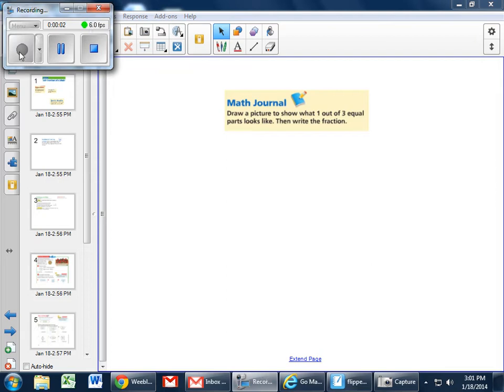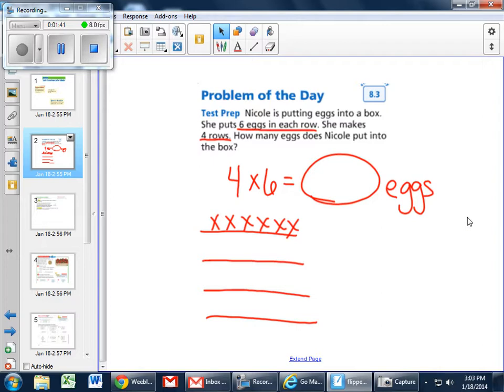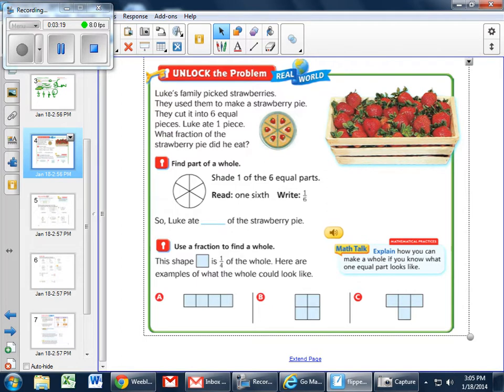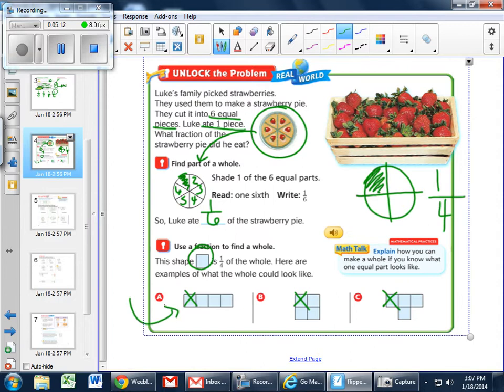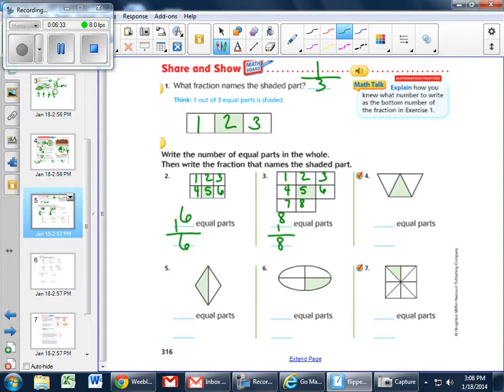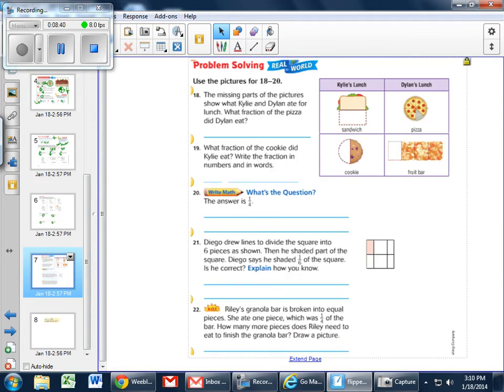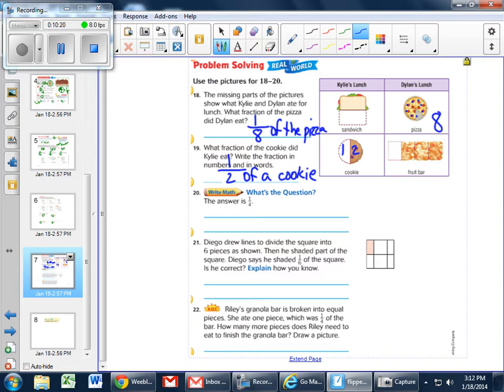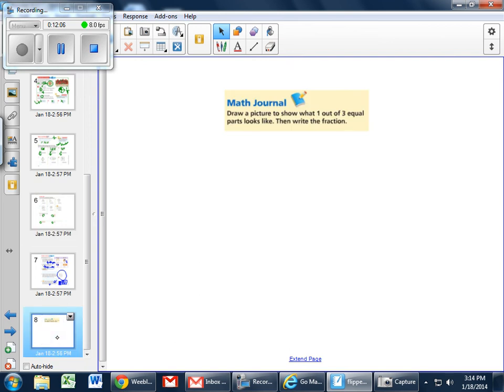flipped 8 3